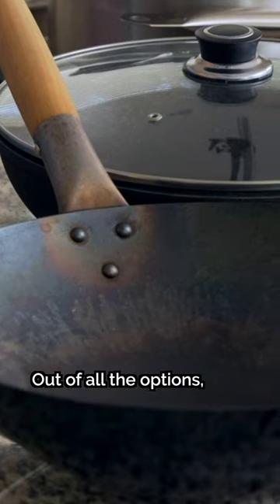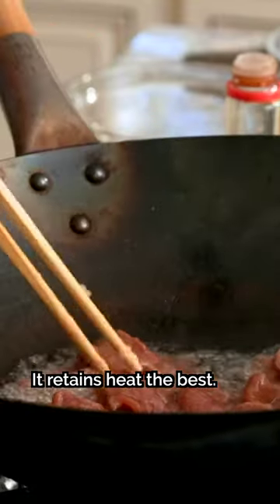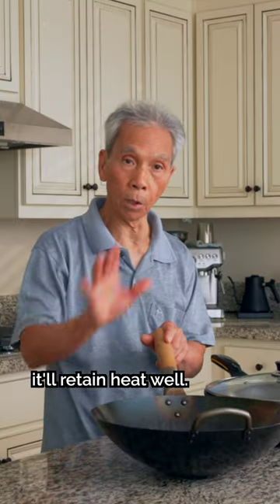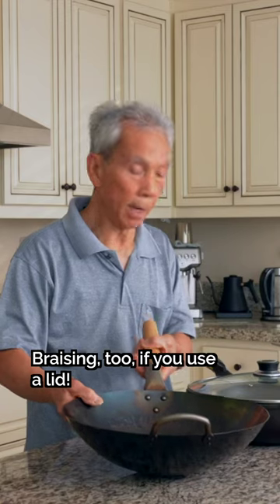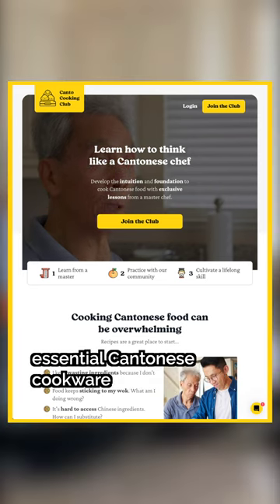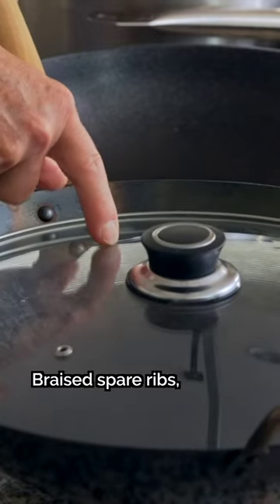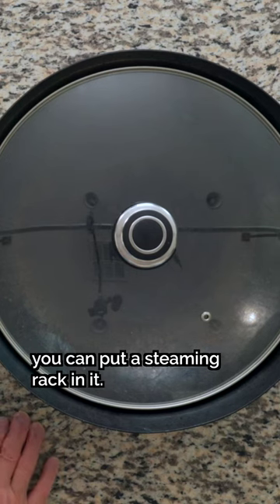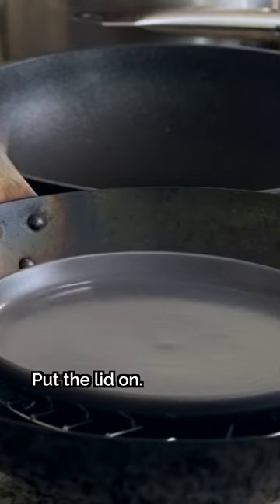👑 THIS is the king of cooking pans | Canto Cooking Club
This is the one cooking pan Daddy Lau uses most: a round-bottom carbon steel wok. Learn more all about it and other essential cookware in our new course, the Canto Cooking Club 🤩

and check out the Canto Cooking Club